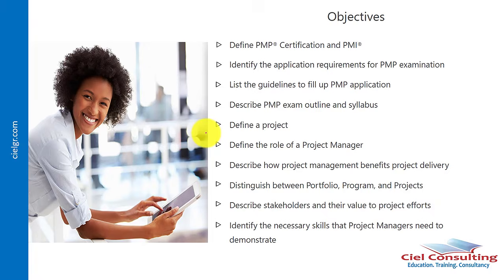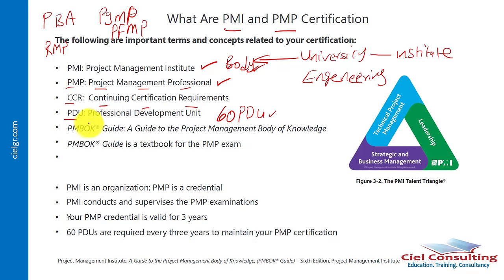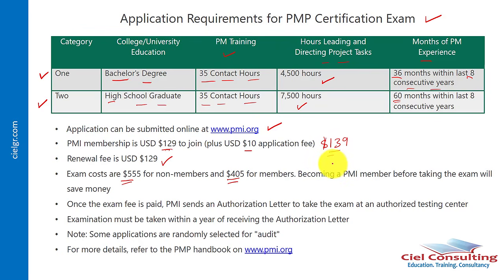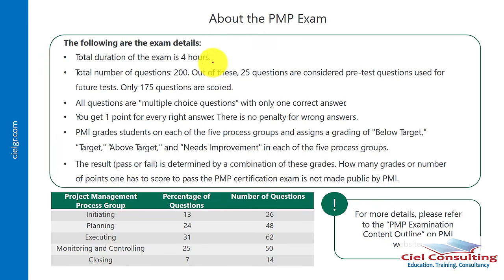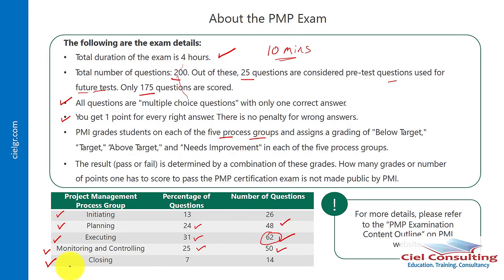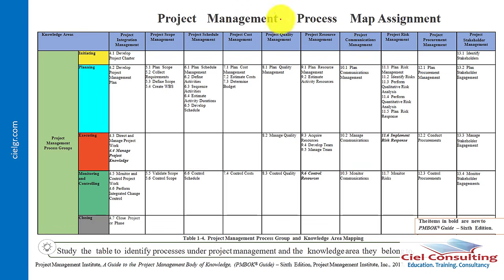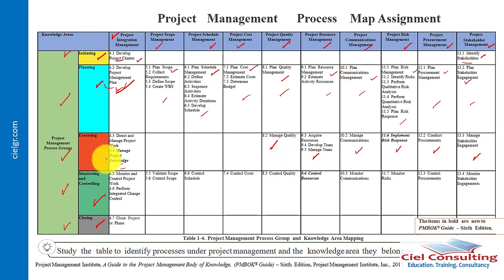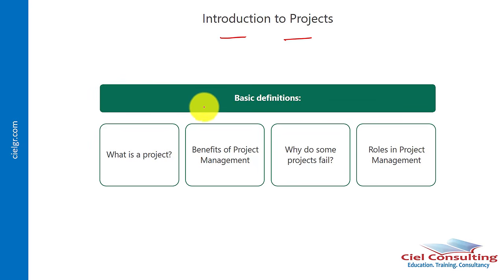Lesson 1: Introduction to PMP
In this video, we introduce the Project Management Professional (PMP®) certification — one of the most respected and globally recognized credentials for project managers.

The PMP® certification, offered by the Project Management Institute (PMI), validates your ability to lead and manage projects effectively across various industries and methodologies.

💡 In this video, you’ll learn:

What PMP® is and why it is important
Key concepts of project management and the PMP framework
The value of PMP certification for career growth
An overview of PMP domains (People, Process, and Business Environment)
What to expect in the PMP exam

🎯 Whether you're an aspiring or experienced project manager, PMP® equips you with the knowledge, skills, and best practices needed to deliver successful projects and advance your career.